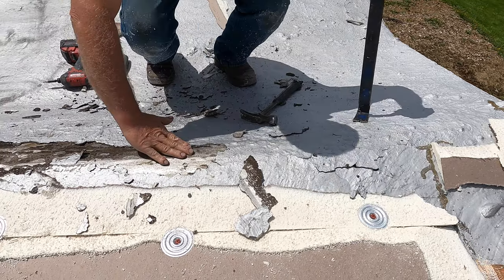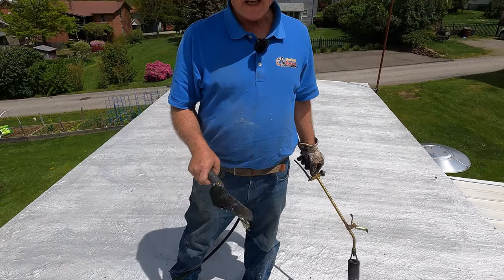How to make a Trailer/Mobile Home Roof Leak Repair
Ho to make a Trailer/Mobile Home Roof Leak Repair on a Mobile Home or any thin Tin roof.  This will help you to see what can be done to seal a Mobile Home Roof from leaking

Chapter:
0:00 Trailer/Mobile Home Roof Leak Repair
1:10 Plywood down
1:31 Shaving Insulation at an angle
2:20 Cleaning edge to bare metal
4:00 Secret Trick revealed
4:59 How to membrane to metal
7:36 Torching Rubber membrane
9:00 Final results
9:38 Bonus Suggestion to cover your roof